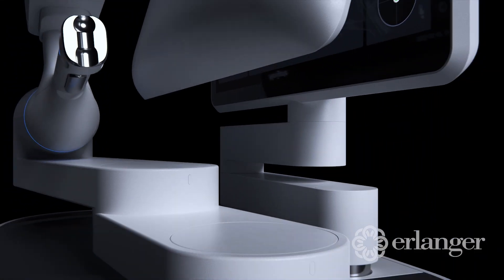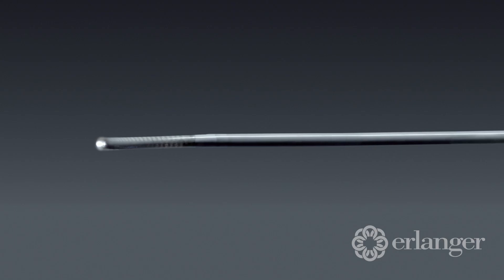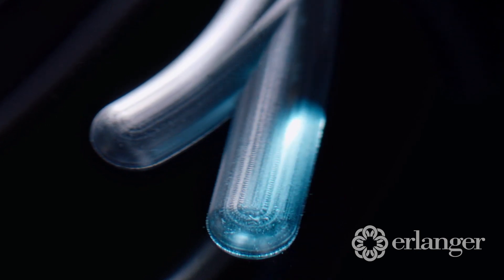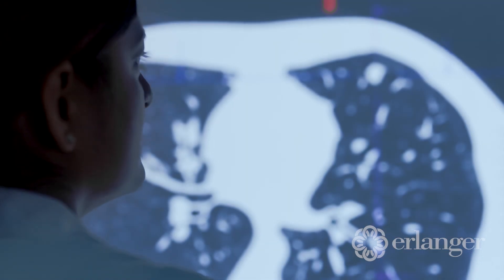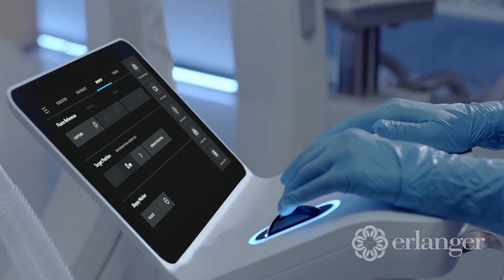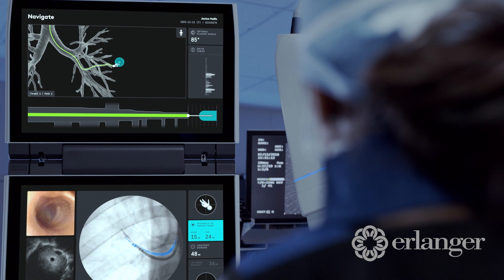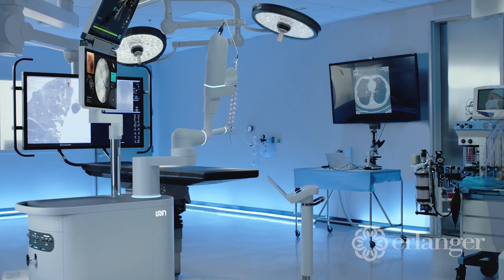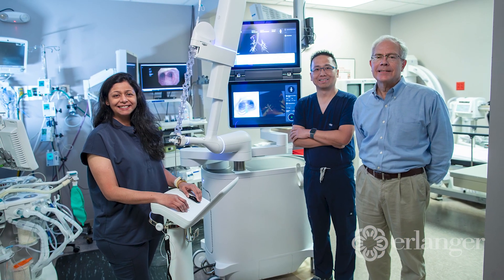Advancing Lung Care in Our Region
Erlanger now offers the Ion system – a revolutionary tool that allows for precise diagnosis and treatment of lung conditions. This innovative technology utilizes advanced robotics and navigation to reach even the most challenging lung areas, ensuring early detection and intervention for lung diseases –ultimately saving lives. To learn more about Erlanger Pulmonology and Critical Care,